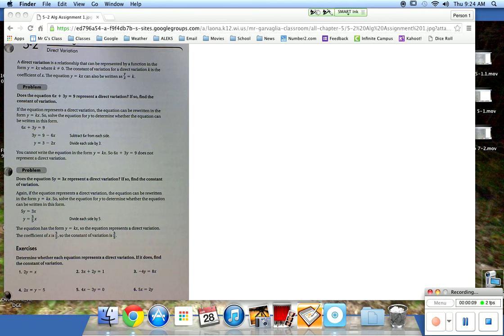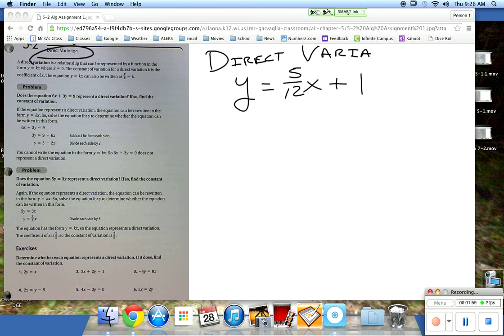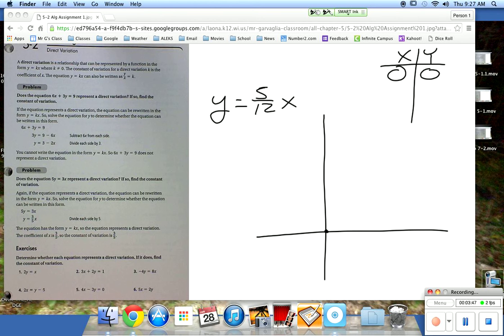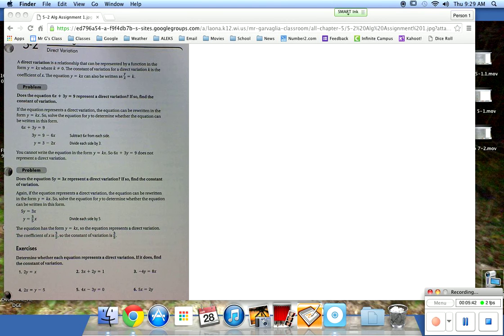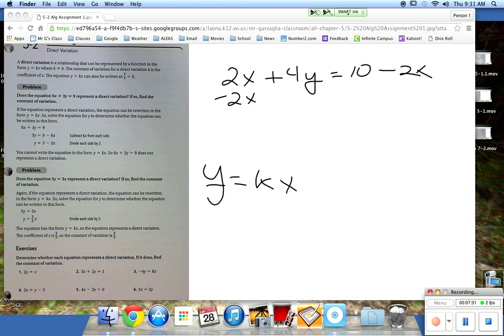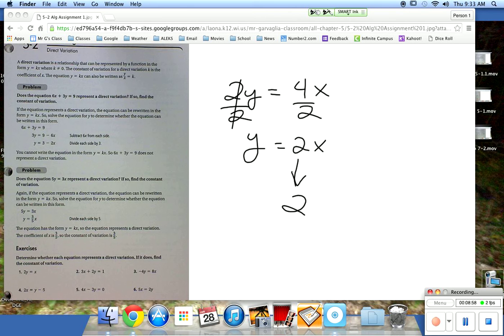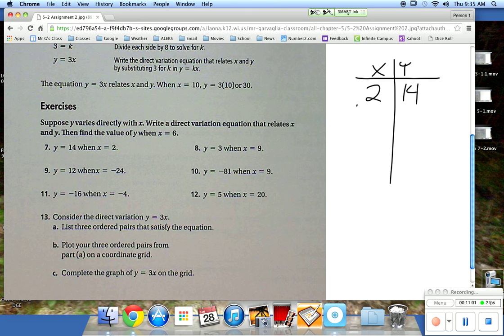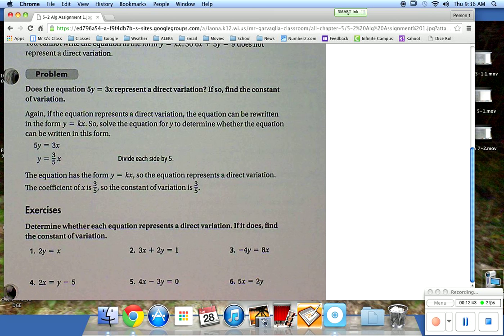Alg Chap 5-2 recording